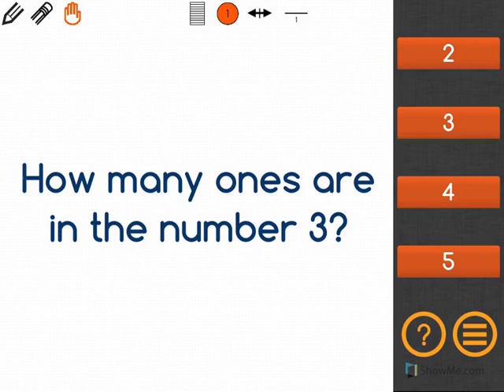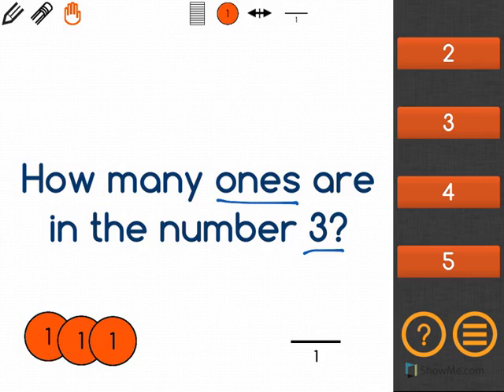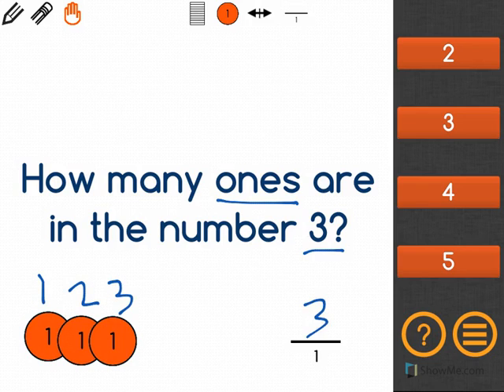[5.NBT.3a-1.1] Decimals to thousandths - Common Core Standard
1 can be thought of a  bundle of one ones - called a "one"